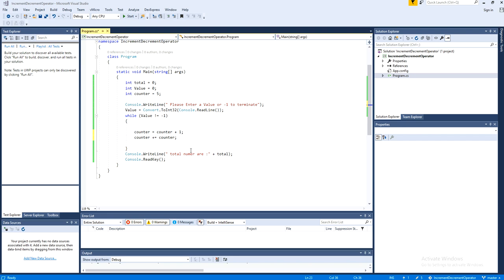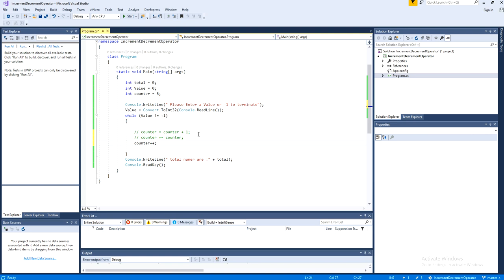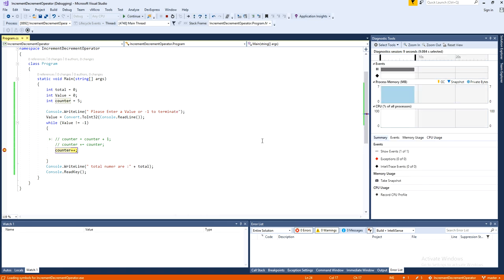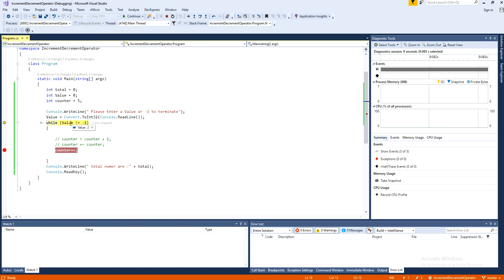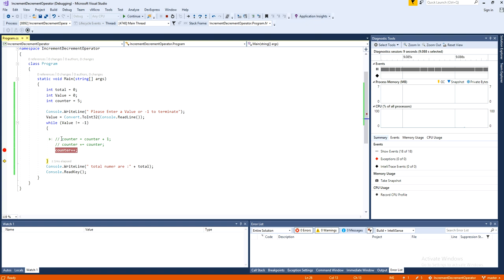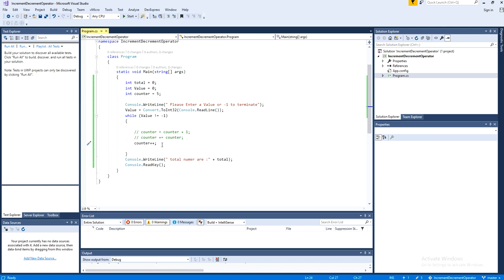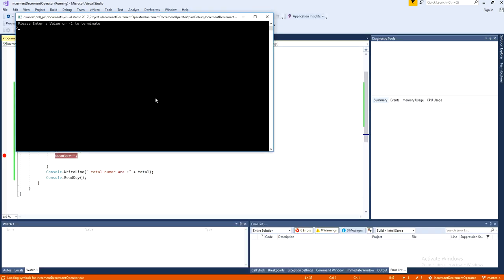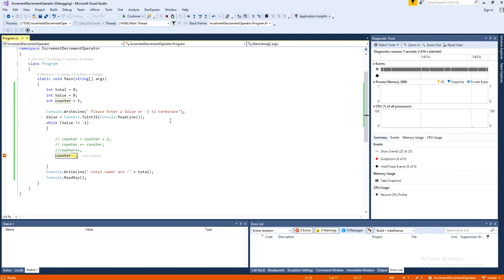Visual Studio C# Increment Decrement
Watch  Visual Studio C# Increment Decrement